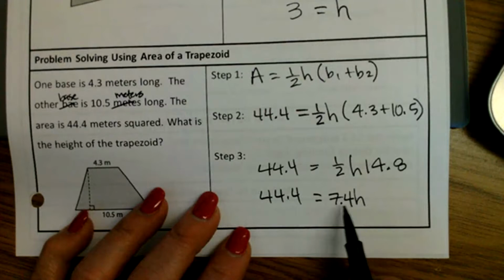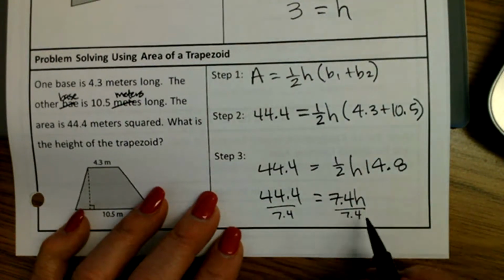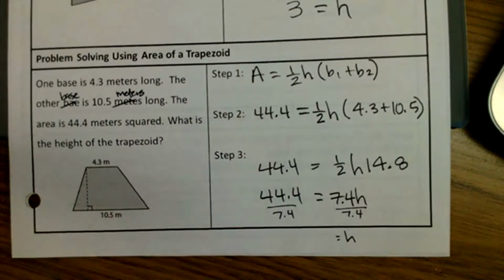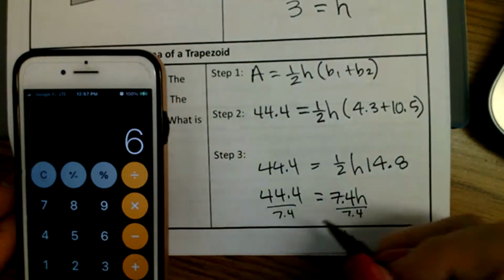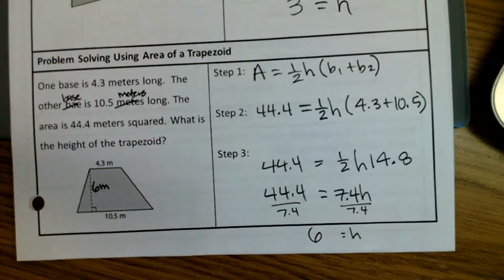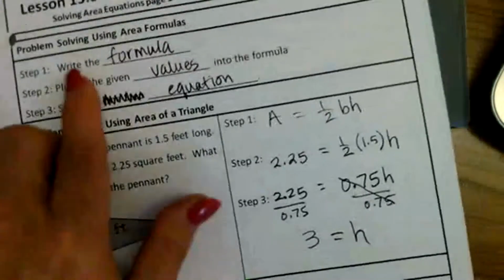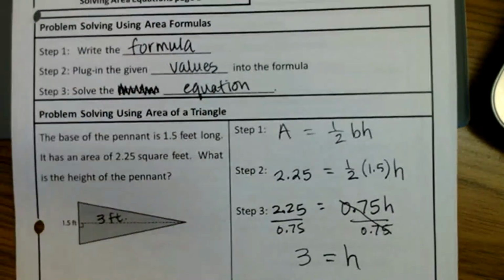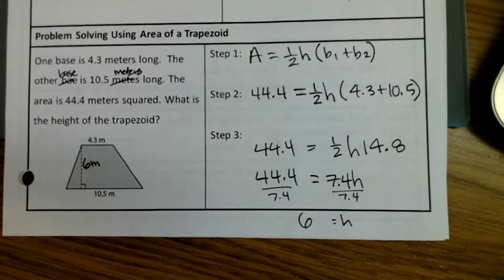Grade 6 Lesson 13.3